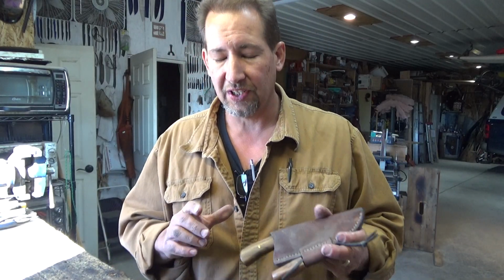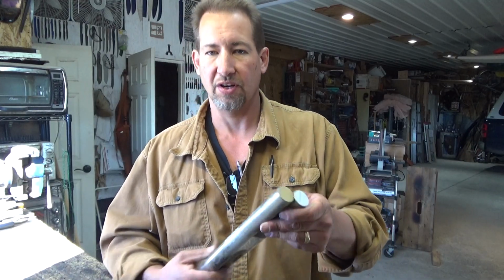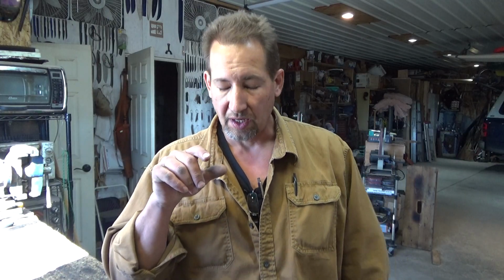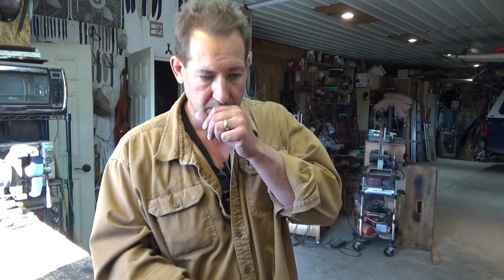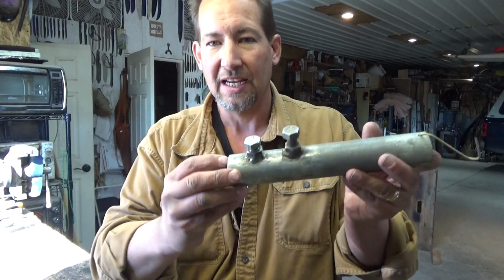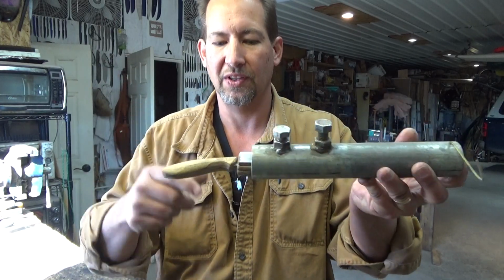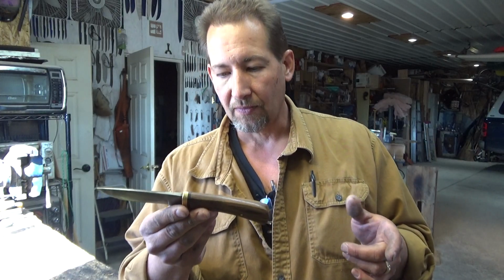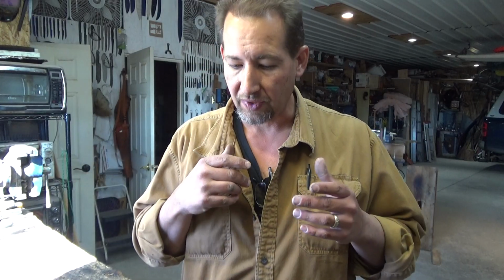why I like and work in 52100 and what I think its good for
continuing the series on the steels that I use, why I like them and what I think are thier strenths and weaknesses. this one is on 52100 round stock. I go over some of my history with 52100. that I learned quite a bit about it from my friend ed fowler. some talk about round stock 52100 vs flat stock 52100. my favorite suppliers, and the styles of knives i like to make with 52100.